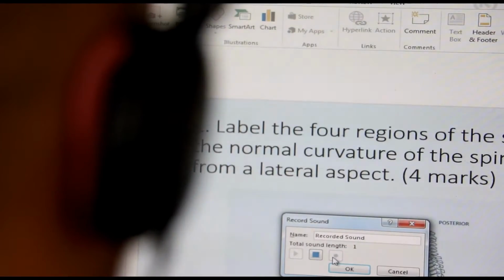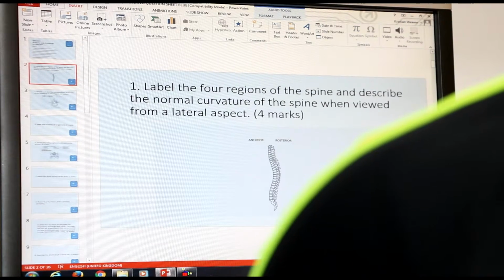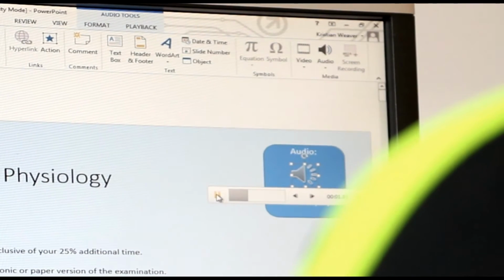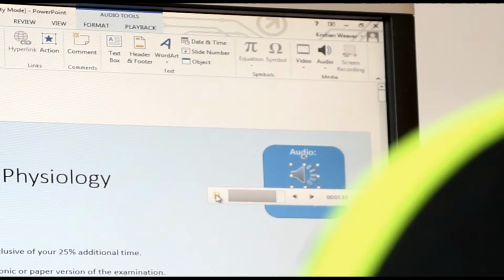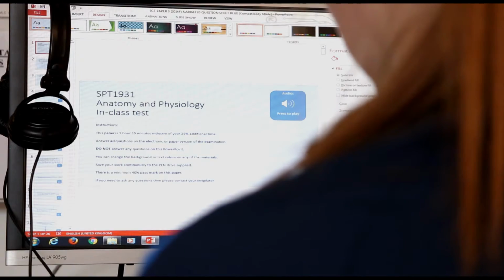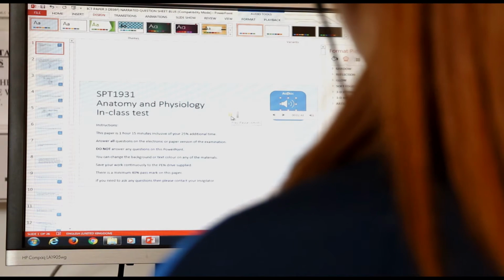Accessible Exam (PowerPoint - Audio File)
Kristian Weaver was faced with several students requiring additional support for a SpLD.  Kristian needed to find a solution for students taking an exam, inspiration came from his own use of audio files in PowerPoint during seminars.